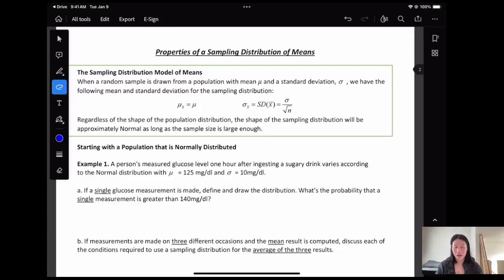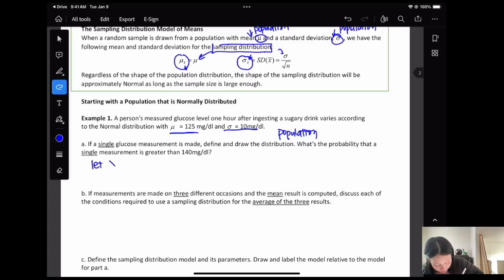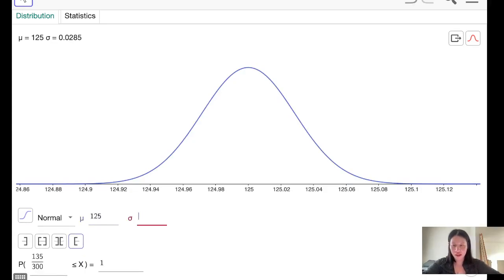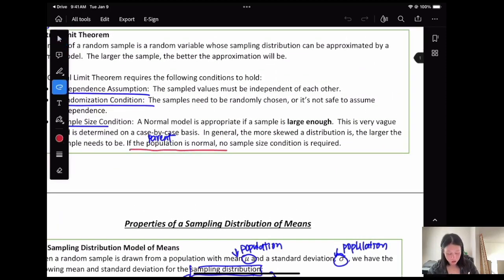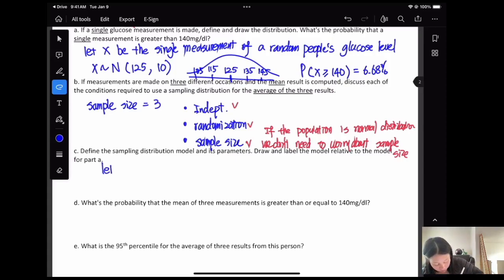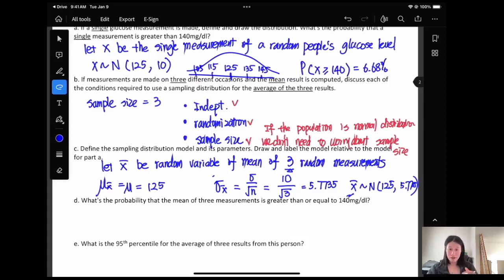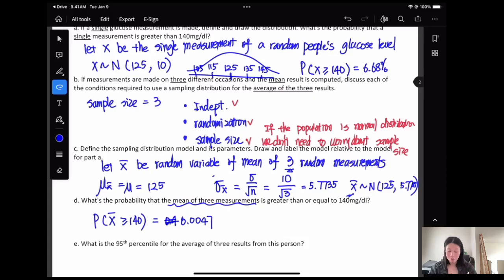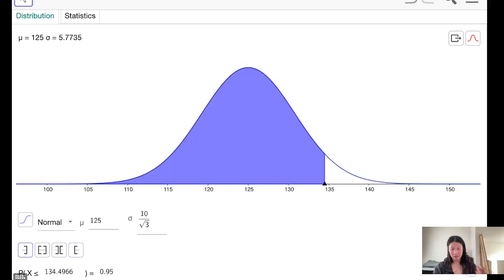MATH 146 6.2 Properties of a Sample Distribution of Means